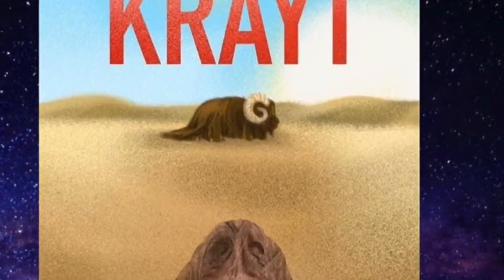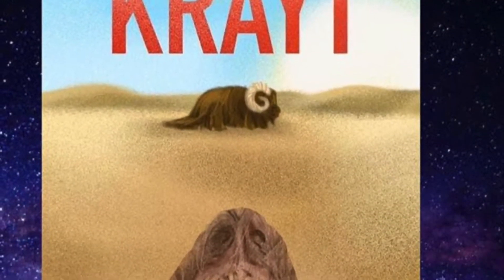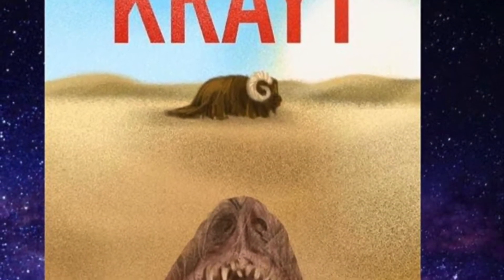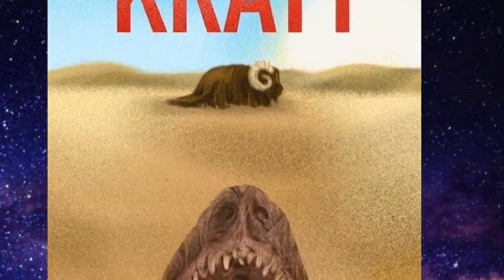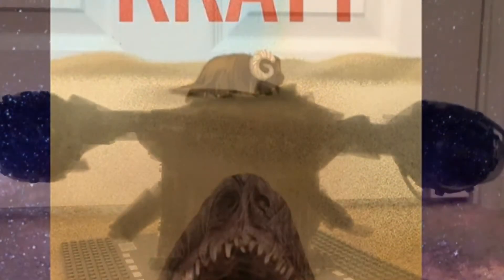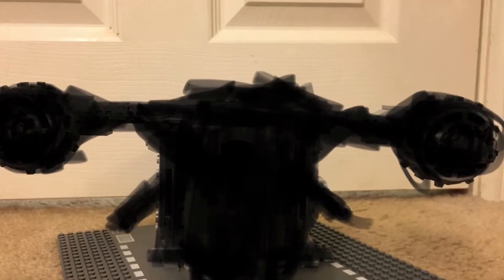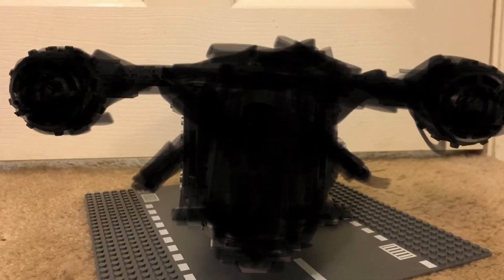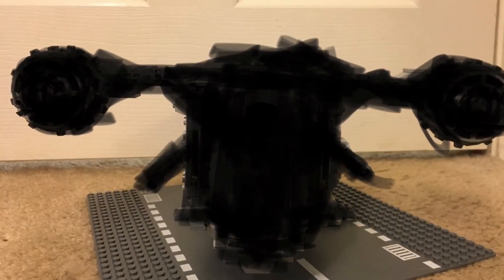LEGO Star Wars Razor Crest reveal